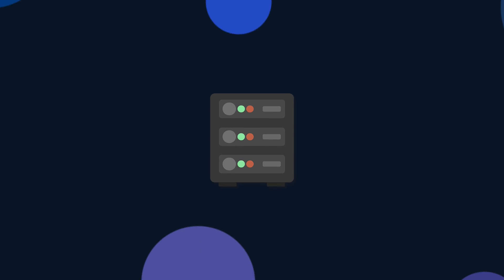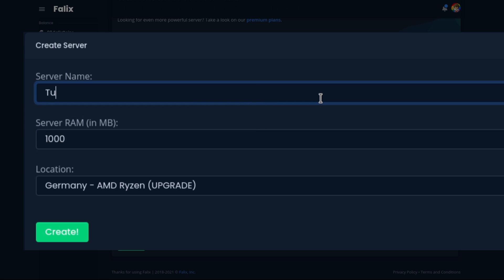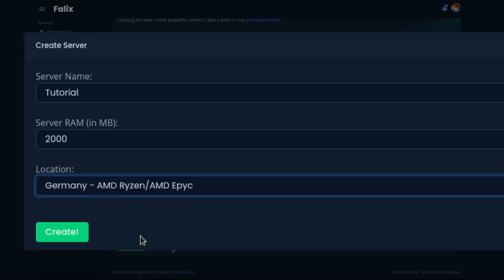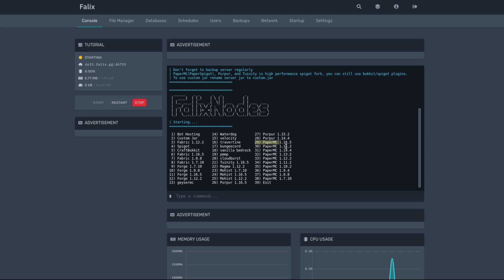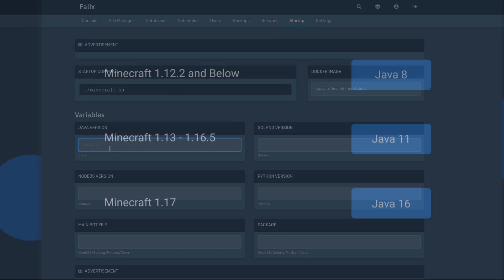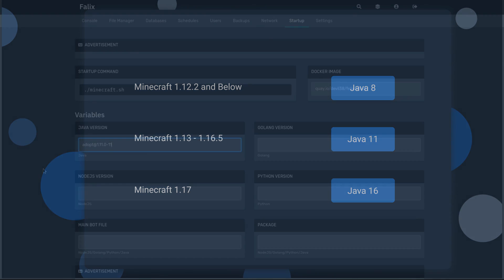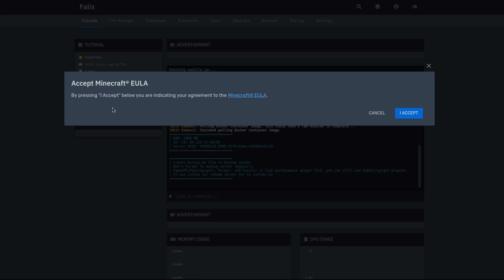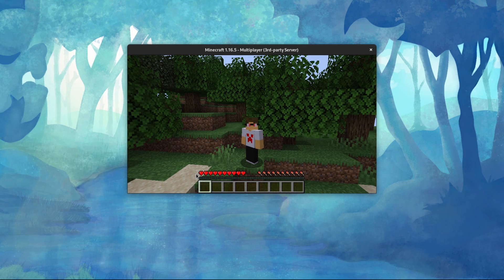Creating a Server | Minecraft Java